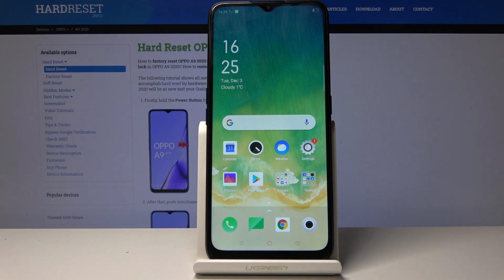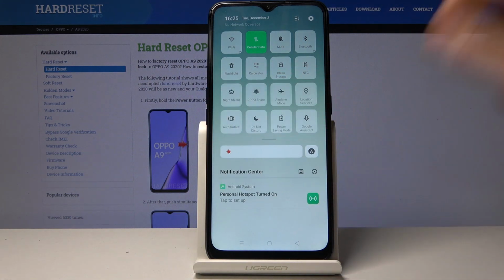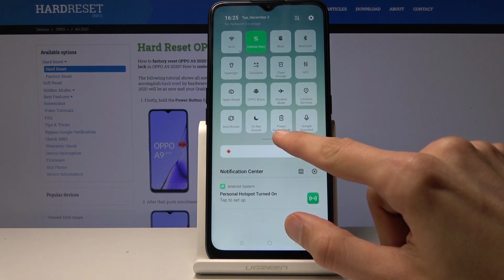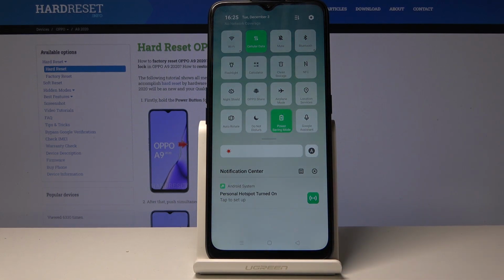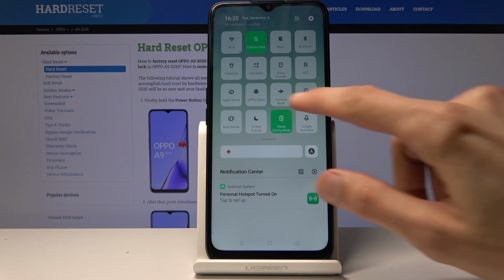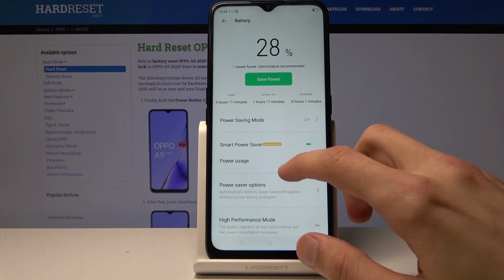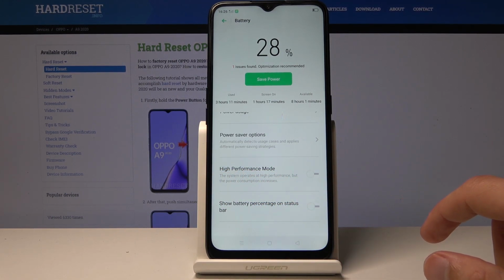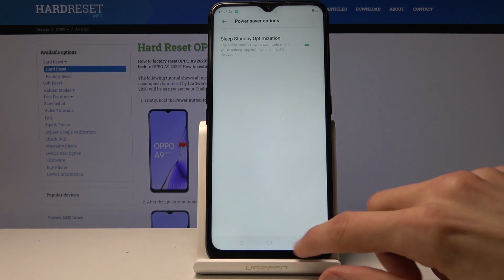How to Activate Power Saving Mode in OPPO A9 2020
Learn more info about OPPO A9 2020:
Are you afraid that your OPPO A9 2020 will turn off because of low battery? We’ve got a solution for you! Follow presented tutorial and learn how to activate power saving mode, which will give you a chance to save the battery until you’ll have a chance to recharge it.

How to save power in OPPO A9 2020? How to enable power saving mode in OPPO A9 2020? How to activate power saving mode in OPPO A9 2020? How to switch low power solution on in VIVO Y91? How to extend battery life in OPPO A9 2020? How to use OPPO A9 2020 longer?